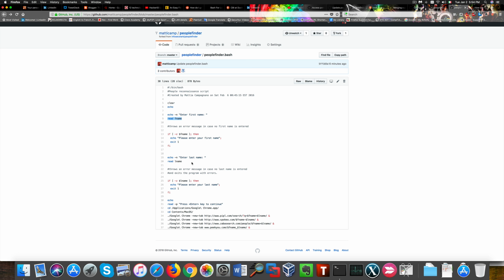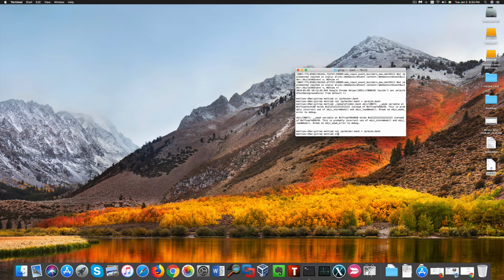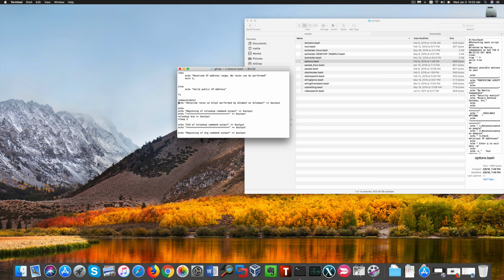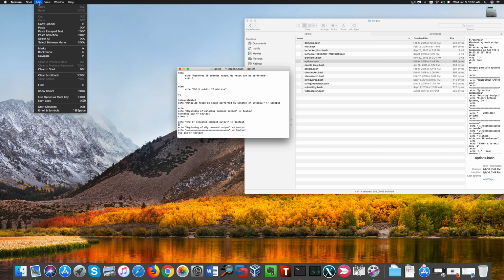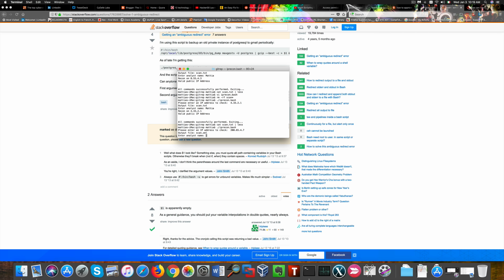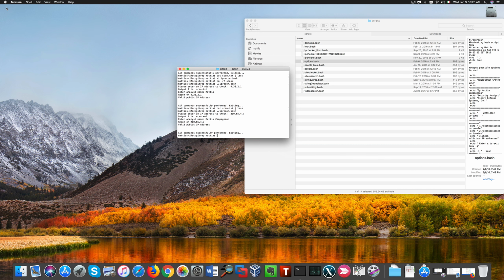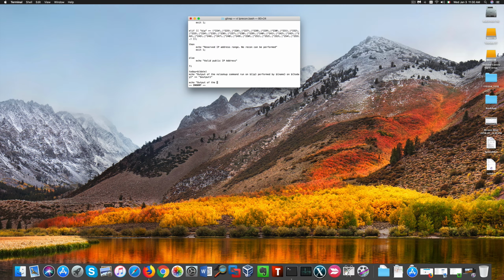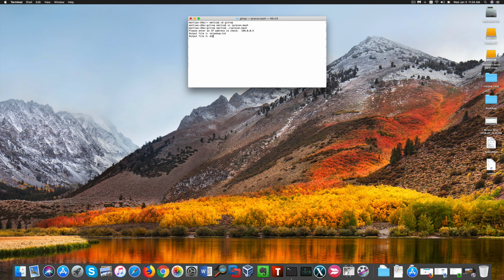Tips for an Information Security Analyst/Pentester Career - Ep.50: Bash scripting for pentesting